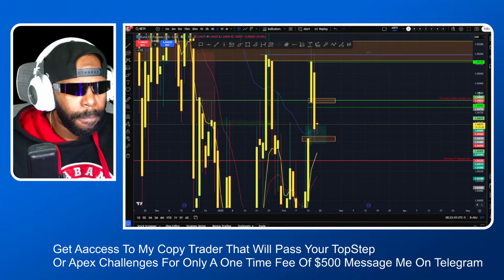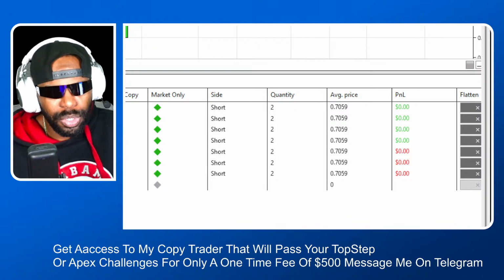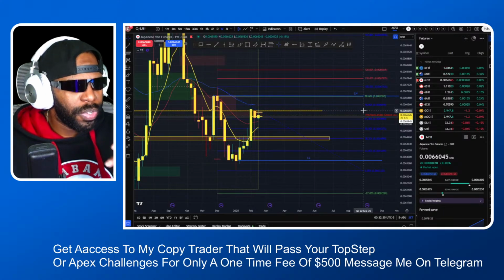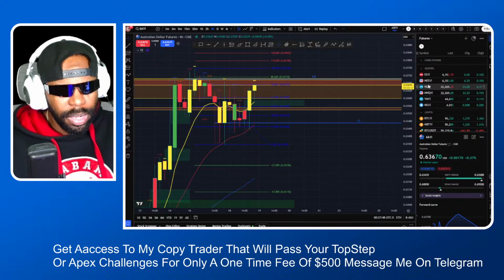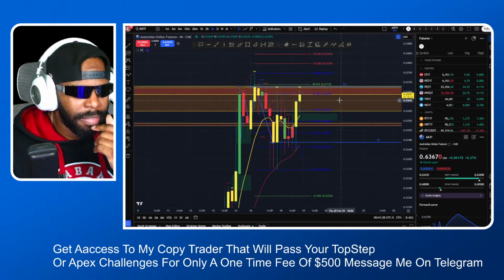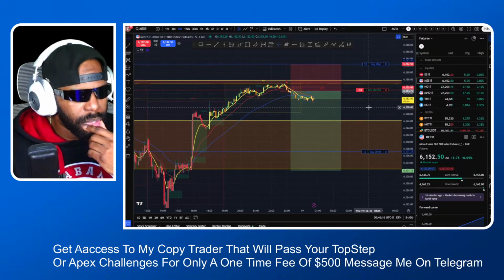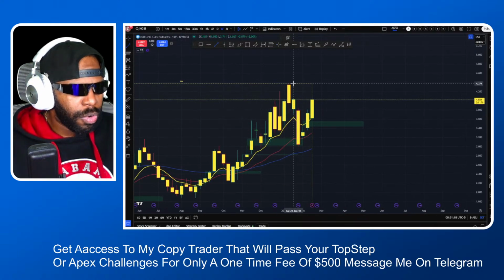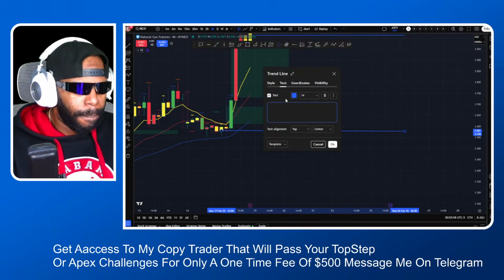🔴 LIVE Looking At These Futures Charts + Playing The Game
Automated Futures Trading - Fully Automated Trading Futures Trading Bot